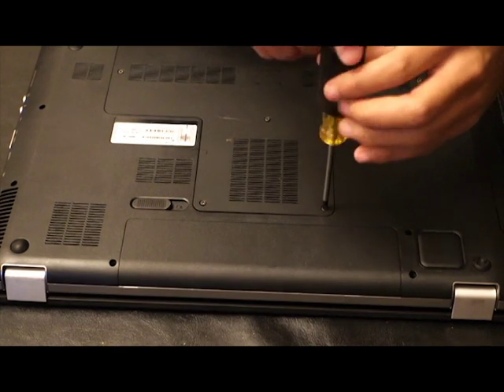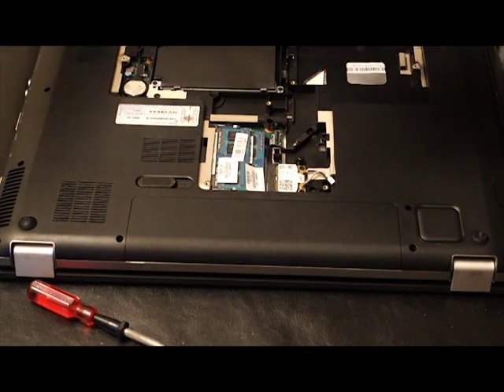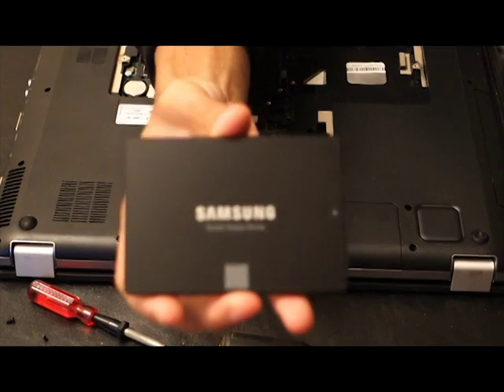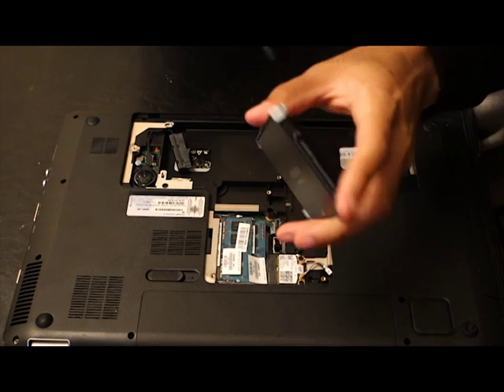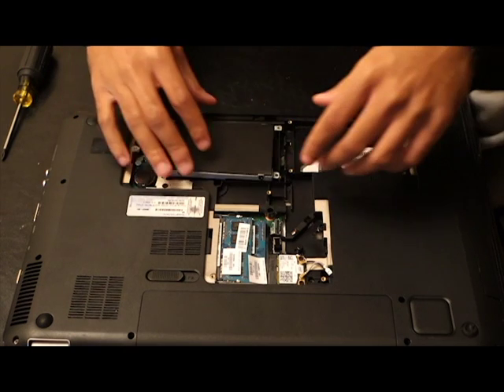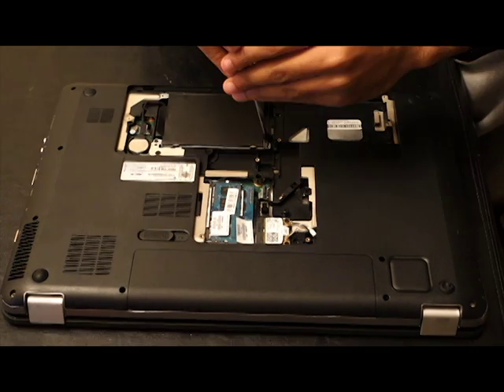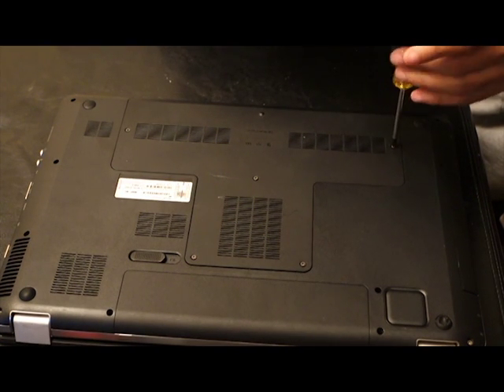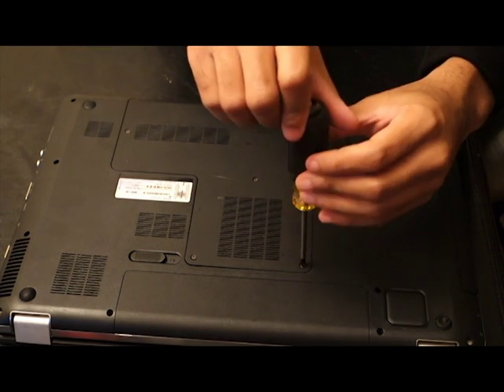HP Pavilion 17: Replacing HDD to a SSD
A new video showing how to replace a HDD to a SSD.